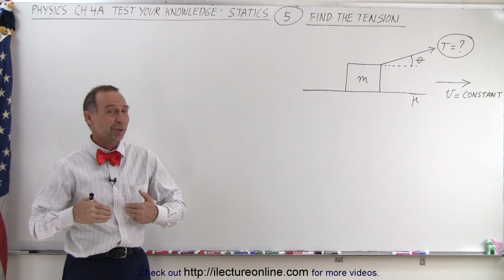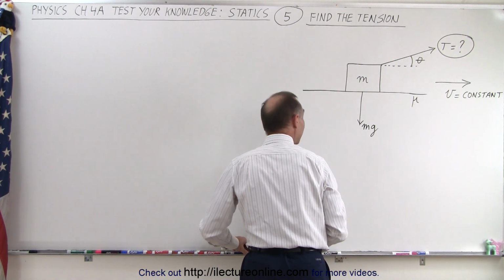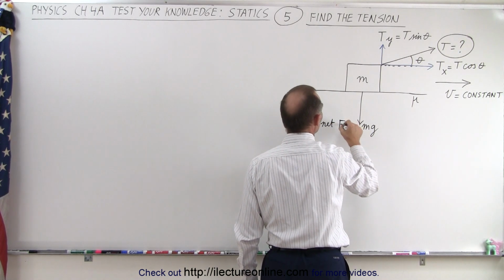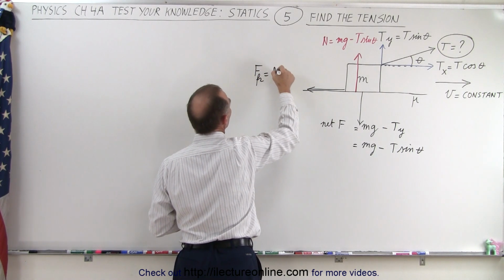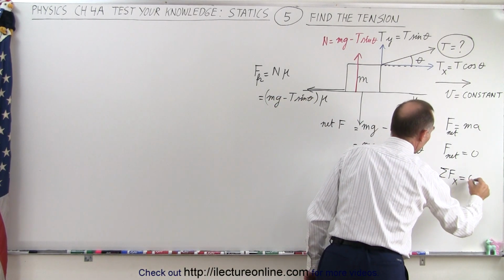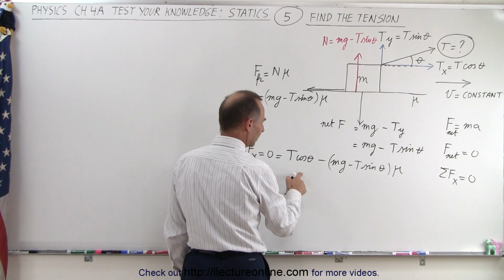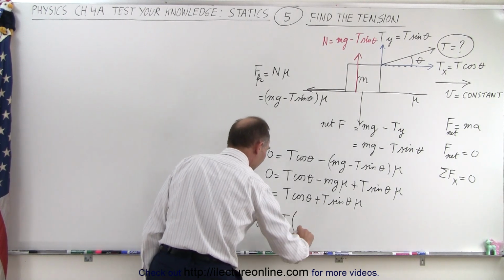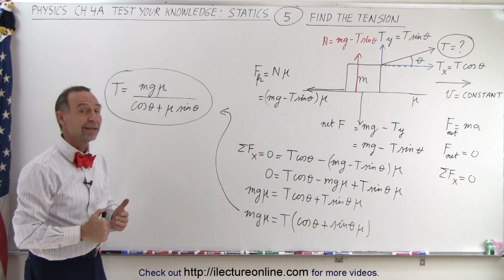Physics - Ch 4A Test Your Knowledge: Statics (5 of 29) Find the Tension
In this video I will find tension=T=? of a rope pulling a block of mass=m at an angle=theta across a horizontal surface of coefficient of friction=mu at constant velocity.